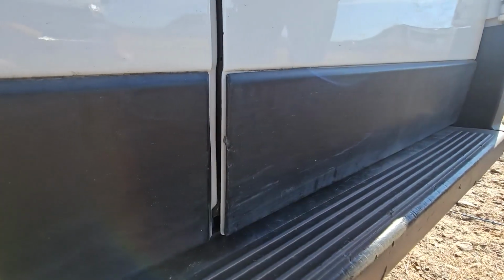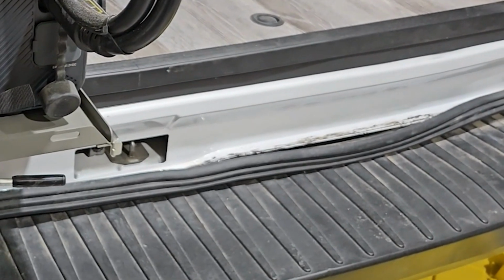ARE YOU SEARCHING FOR A VAN? | LOOK FOR THESE THINGS BEFORE YOU BUY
Here are some things you might not know to look at when searching for a van.  I have even seen several of these problems in new vans so make sure you look before you buy.

ELECTRICAL
🔍 Bluetti Elite V2
🔍 Bluetti Aviation Plug
🔍 Shore Power Plug
🔍 Blue Sea Fuse Panel
🔍 12awg wire
🔍 14 awg wire
🔍Wiring Loom
🔍Solar wire cover
🔍Puck Lights
🔍 Push Button Toggle
🔍 12v Dimmer Switch
🔍USB Ports with blue light
🔍 12v Cig Port
🔍We Boost Drive RV

PLUMBING
🔍 Tank System

MISC
🔍3M Thinsulate Insulation
🔍Drawer Glides
🔍 Kilmat Sound Proofing
🔍 RV Cabinet Latches

The information in this video is for entertainment and informational purposes only.  We make no warranty, express or implied, regarding the effectiveness or safety of the contents of this video. In no way should the contents of the video, including the tools used, be repeated or tried by anyone. Viewers understand that anything contained in this video or linked to or from this video is the sole responsibility of the viewer and in no way provides an express or implied warranty as to the safety or effectiveness of any linked tool, product, or video.  Therefore, viewer agrees to release, waive, and discharge us or anyone affiliated with us, from any and all liability, claims, demands, actions, and causes of action whatsoever arising out of or related to any loss, damage, or injury, including death, that may be sustained by the viewer.

Jonnie's Journey
MidWest Van Builders
1114 Madison 403
Fredericktown Mo
63645